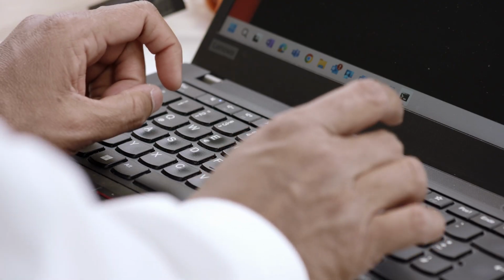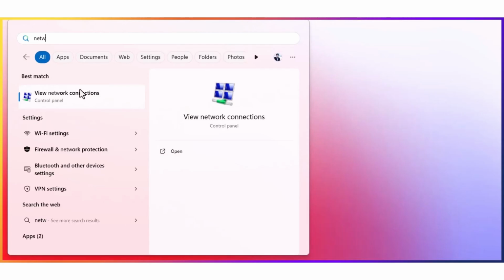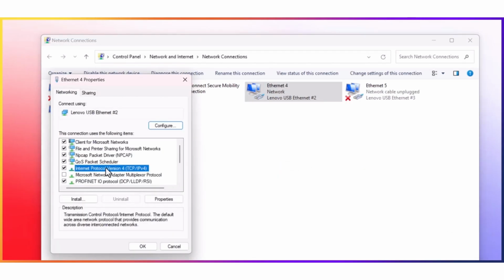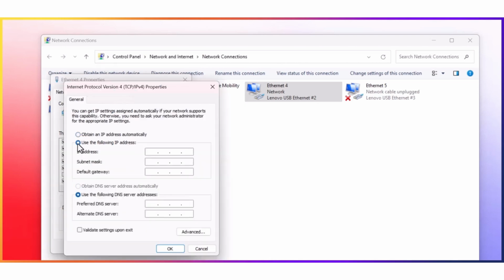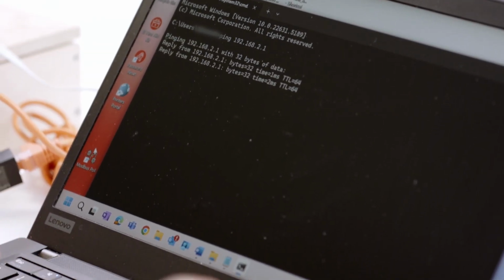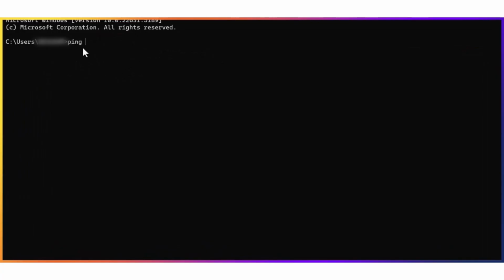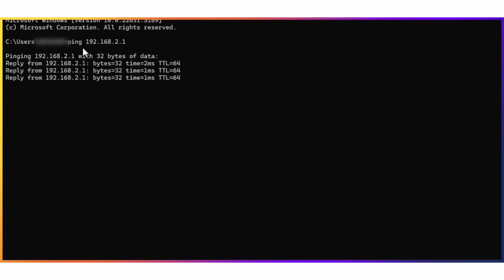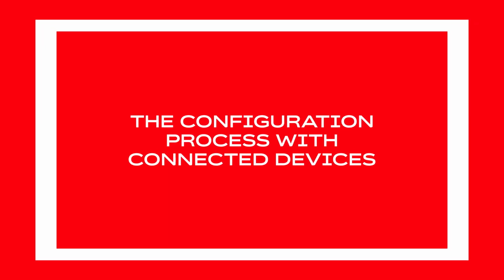Smart Communication Card - Configuring the SCC with devices (Chapter 3)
Welcome to Chapter 3 of our Smart Communication Card series! In this video, we dive into how to configure the SCC.
You'll learn:
How to pair the SCC with enabled devices
Customizing settings for optimal performance
Make your setup smoother and your communication smarter!